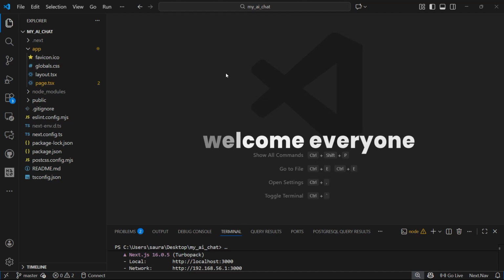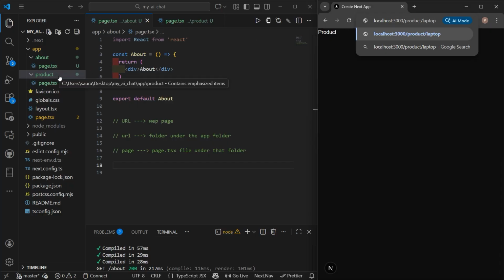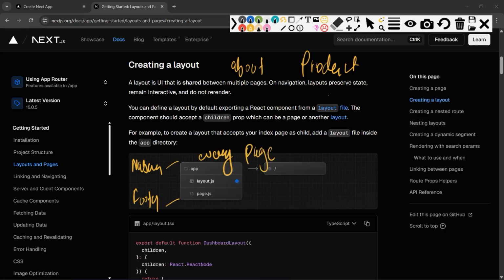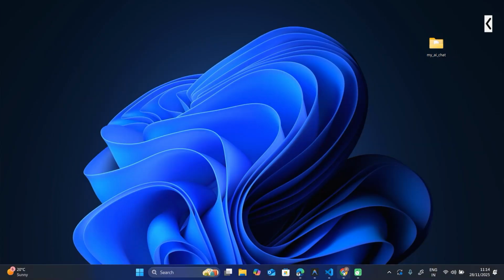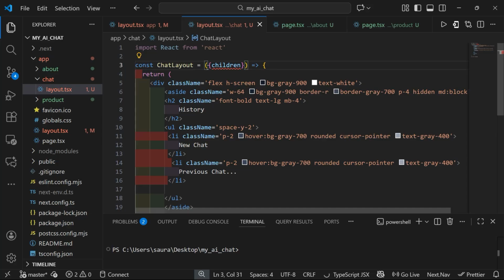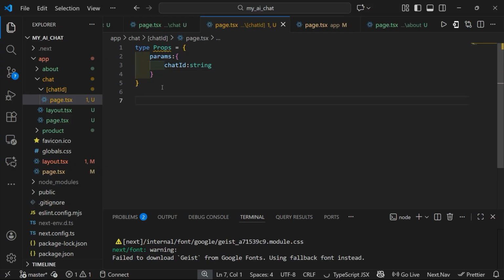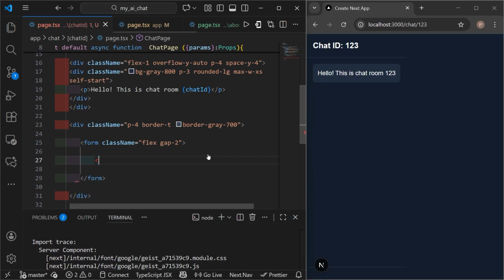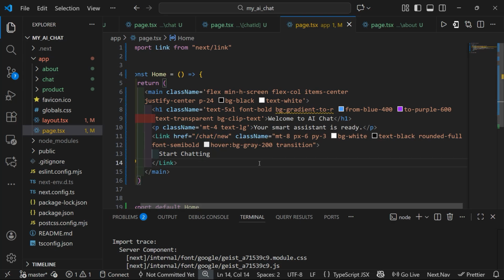Next.js 16 AI Tutorial 2 - Routing and Layouts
Next.js 16 AI Tutorial: master routing and layouts. Dive into the Next.js App Router to structure our application. You'll learn how to create layouts and pages while building a modern, responsive Chat UI using Tailwind CSS.

Chapters:
00:00 Intro to Routing and Layout in Next.js 16
09:53 Layouts
12:59 Root Layout
17:26 Nested Layout
18:09 Building AI Chat UI
25:51 Dynamic Routing
35:28 Navigation (Link Component)